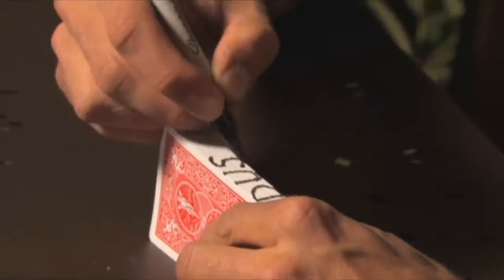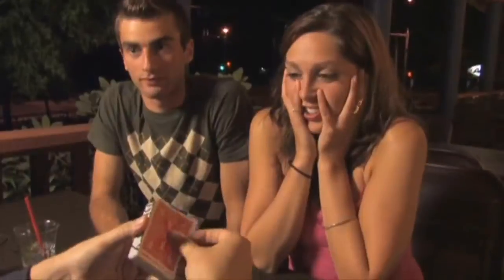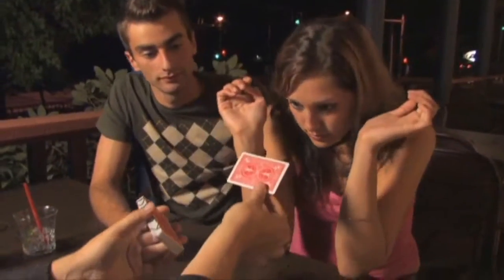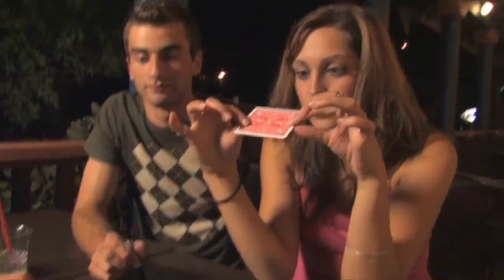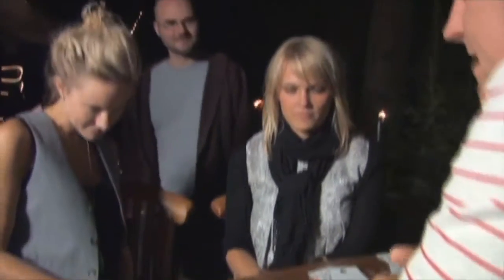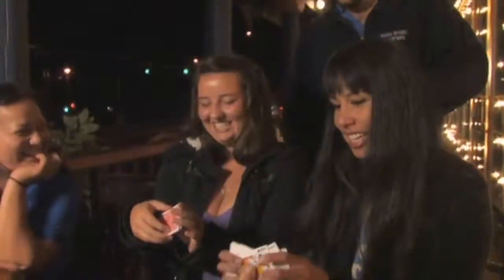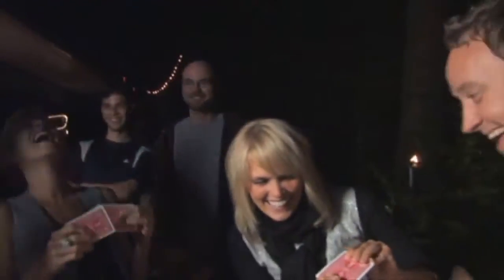The Vault - The Big Tiny by Paul Harris